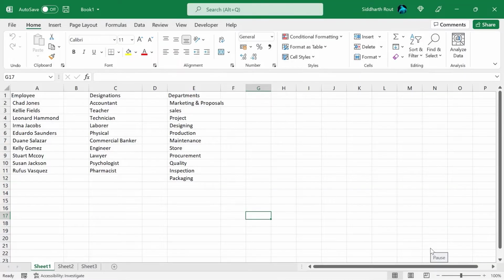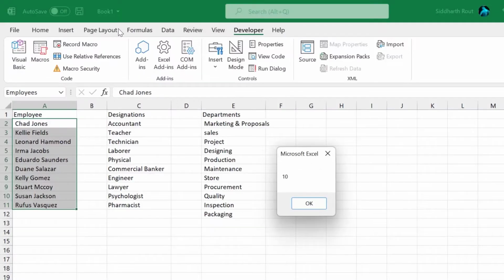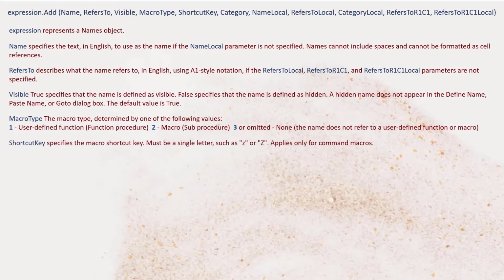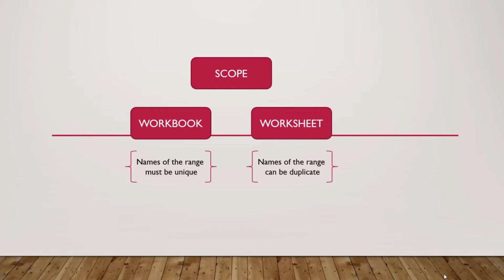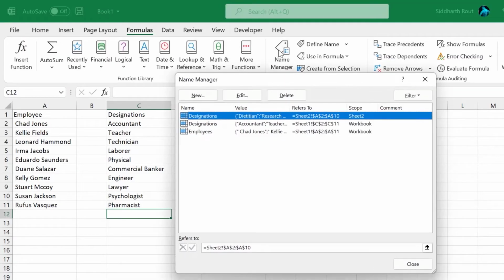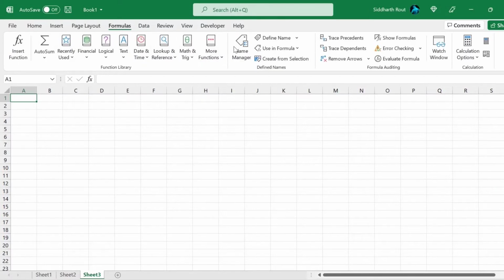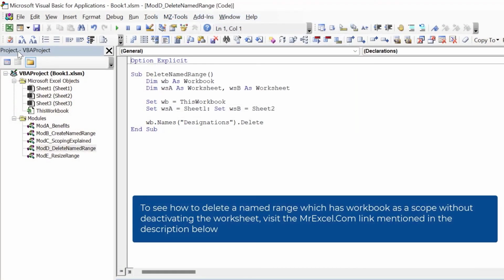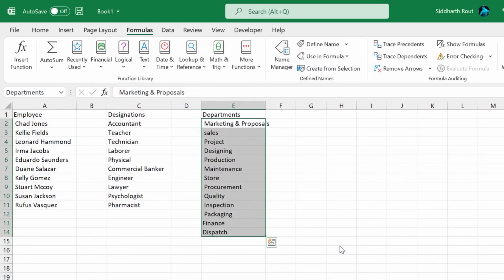Named Ranges in Microsoft Excel VBA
In the previous video if you remember I briefly spoke about named ranges. In this video we cover named range in detail. Not only do we understand what are named ranges, but we also understand their importance and how to work with them. Whether it is creating them or resizing them or deleting them. We also understand how scoping works for the named ranges.

00:00 Intro
00:34 Understanding the advantages of using a named range
05:25 Creating a named range
08:32 Understanding visual interface of named range dialog box
13:52 Understanding the concept of scoping in named ranges
17:18 Deleting a named range
19:35 Resizing a named range
23:08 Outro